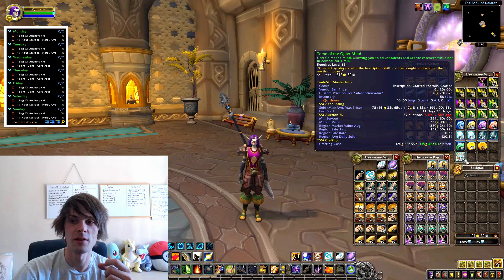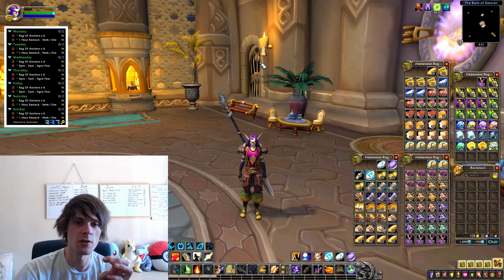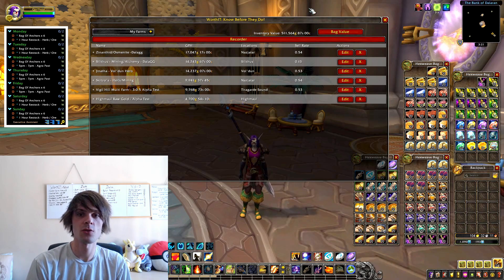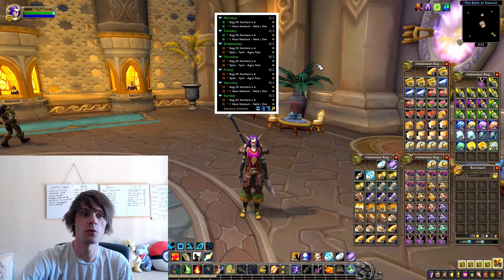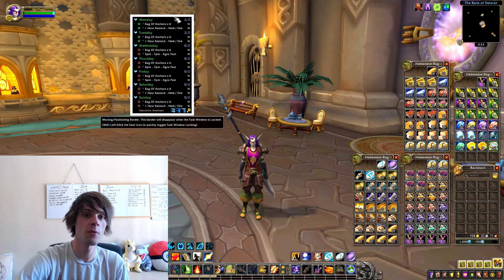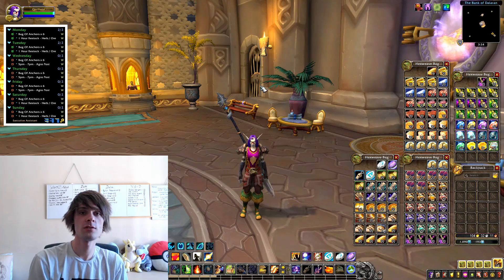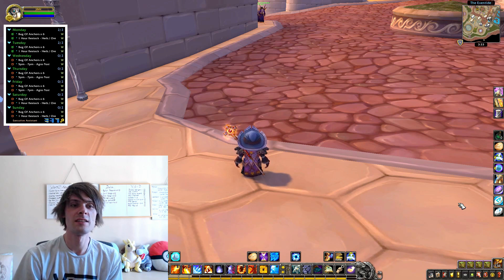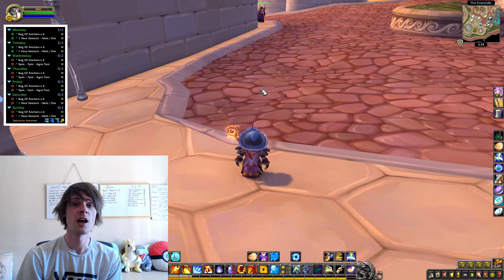How Value Herb Farms For Silas Proc In WoW BFA 8.3 - Gold Making, Gold Farming Guide